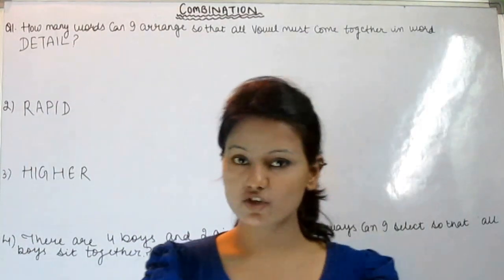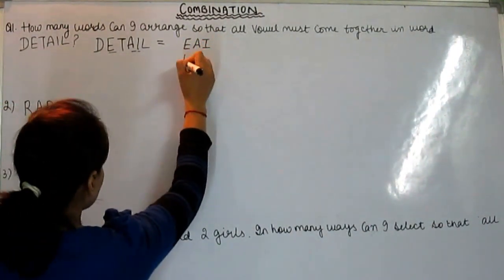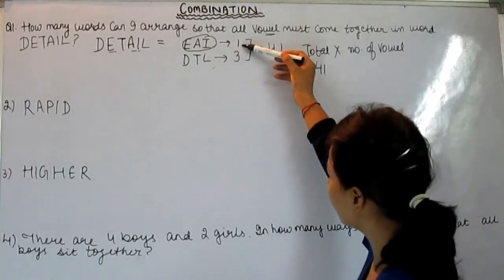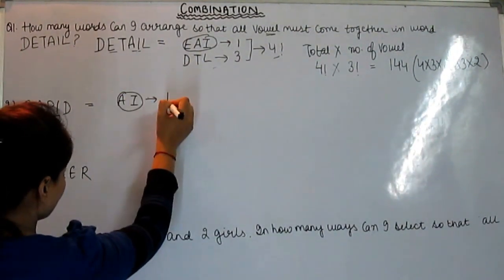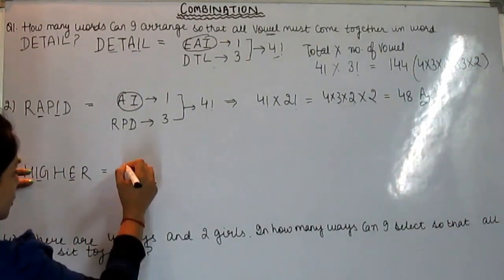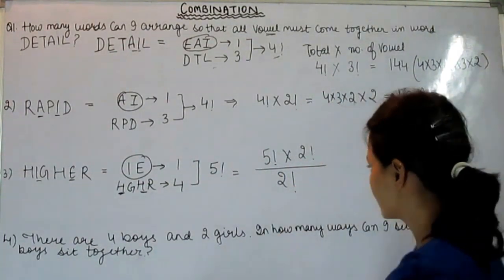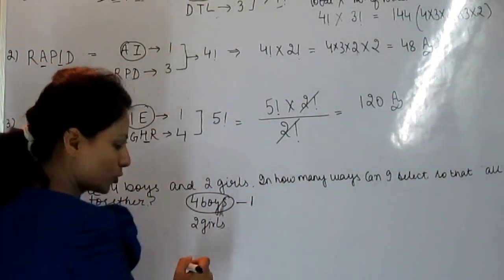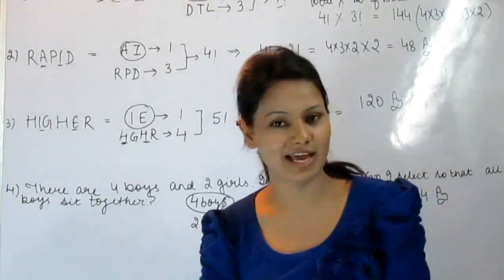Combination and Permutation Part 5